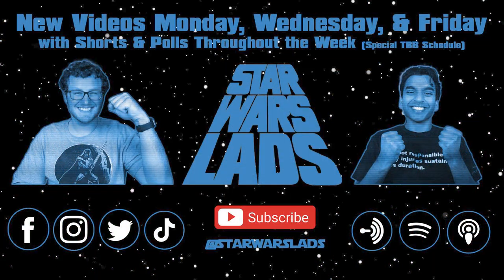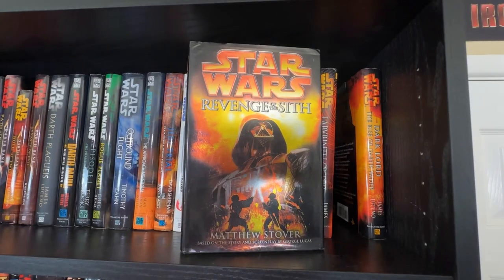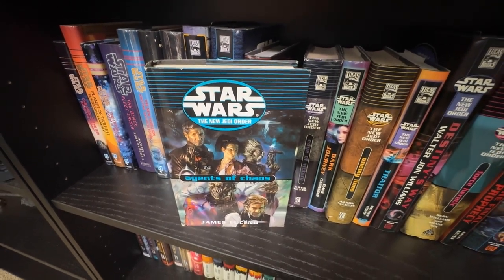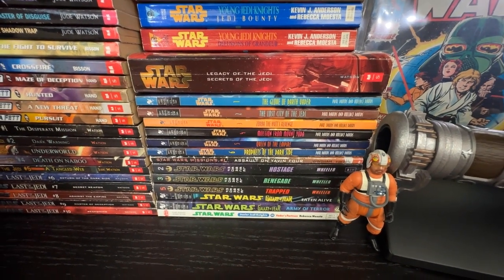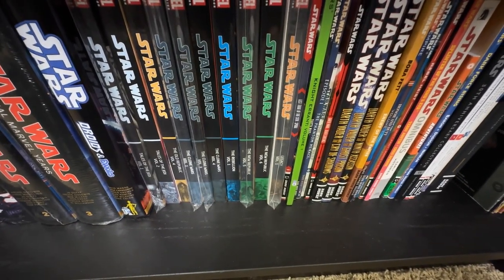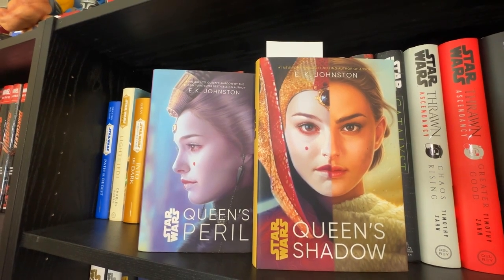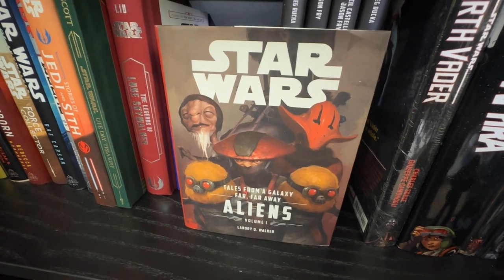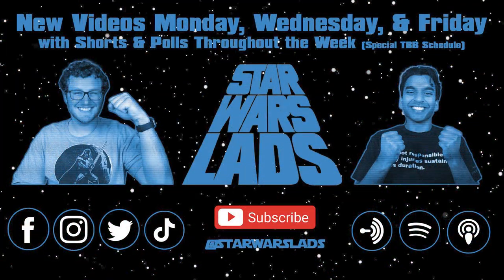Star Wars Bookshelf Tour 2023 | Star Wars Book Collection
Liam gives you a tour of his Star Wars bookshelves in this 2023 update. First, he breaks down the methodology of how he collects Star Wars Books, and then he dives into the collection itself. He starts first looking at the Star Wars Legends (or Star Wars Expanded Universe) books in his collection including hardcovers, SFBC hardcovers, paperbacks, TPBs, hardcover comics, and omnibus. Finally, he moves on to the Canon novels, showcasing the hardcovers, paperbacks, tpbs, and omnibus in his collection. You won't want to miss it!

Chapters:
Intro 00:00
EU/Legends Book Collection 01:29
Canon Book Collection 13:32
Big Suprise! 18:38